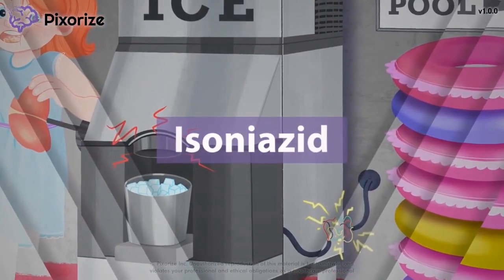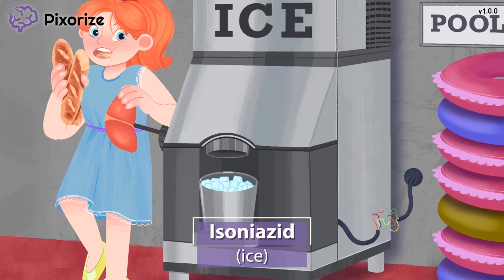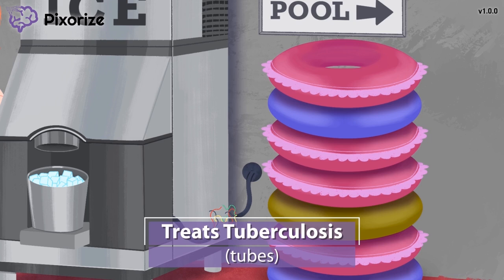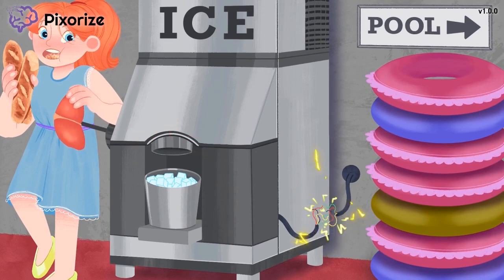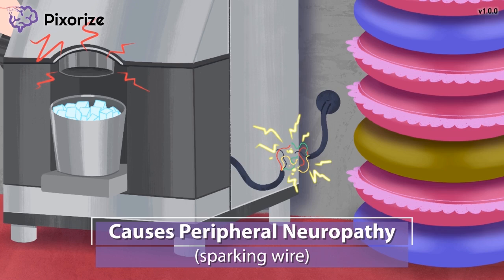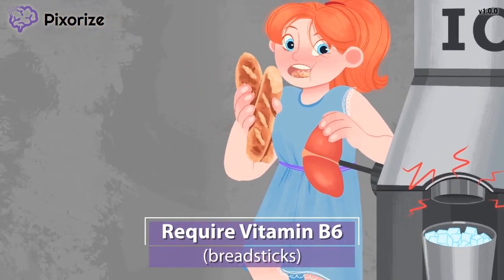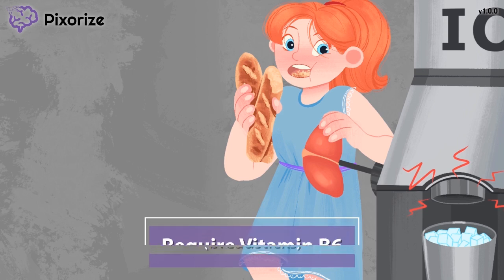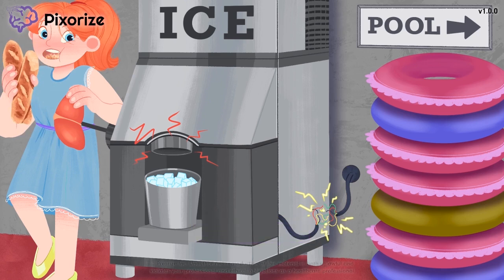Isoniazid Mnemonic for NCLEX | Nursing Pharmacology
Study this Isoniazid NCLEX mnemonic and other mnemonics with Pixorize.

Isoniazid is a medication used to treat tuberculosis. It can be used to treat both active and latent TB, as well as prophylactically for someone who has been exposed. Isoniazid is hepatotoxic. It can also cause peripheral neuropathy, but that can be prevented with vitamin B6 supplementation.

0:00 Introduction
0:20 Isoniazid (ice)
0:54 Treats Tuberculosis (tubes)
1:43 Causes Hepatotoxicity (liver shaped lever)
2:38 Causes Peripheral Neuropathy (sparking wire)
3:16 Require Vitamin B6 (breadsticks)
3:52 Summary